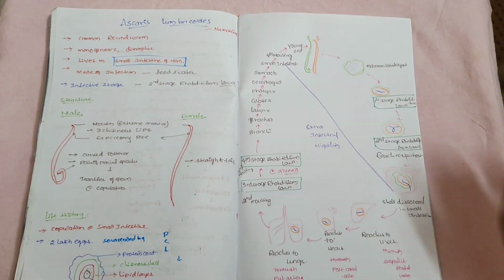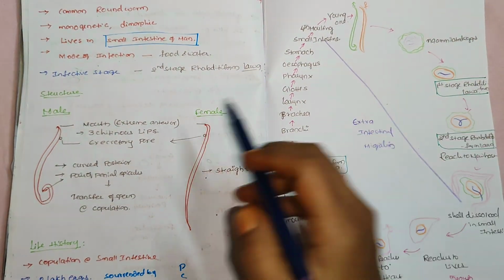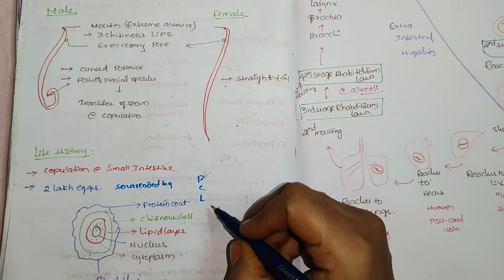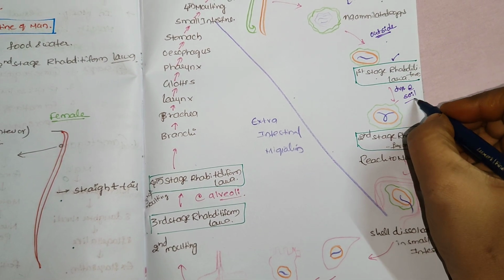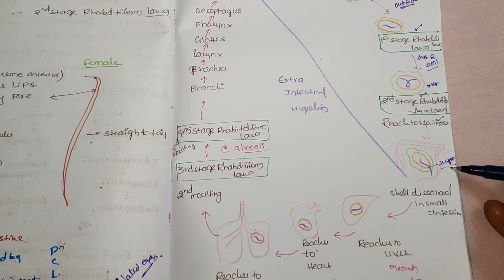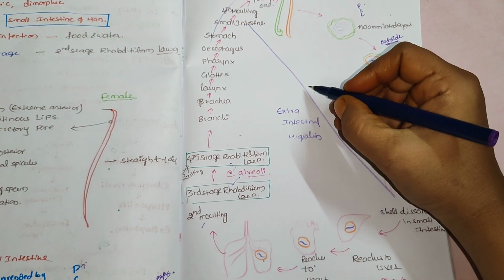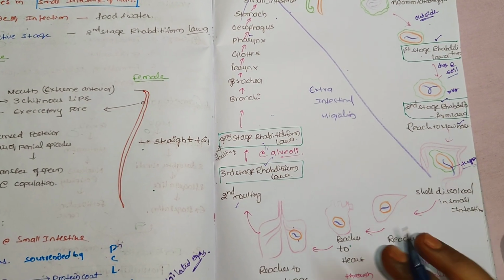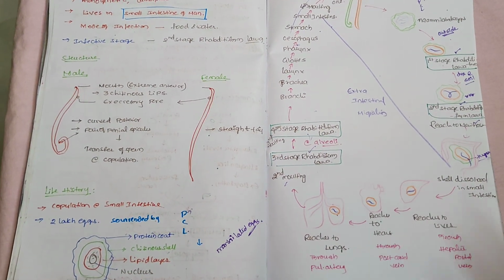Ascaris Life Cycle#Detailed explanation of Ascaris structure and Life Cycle#